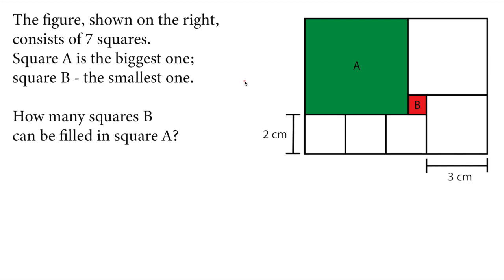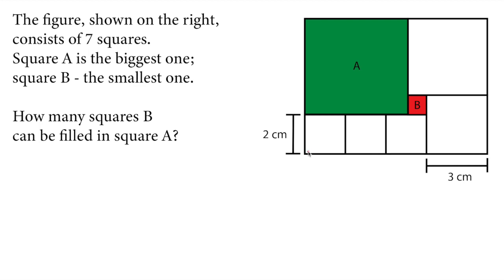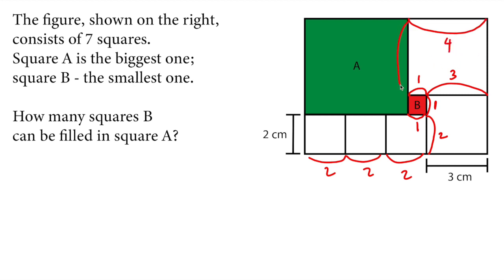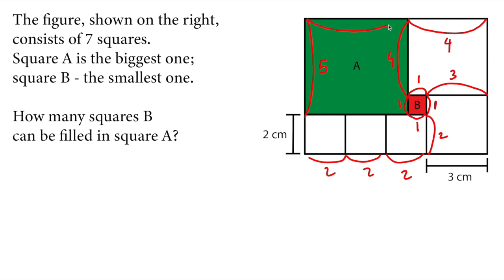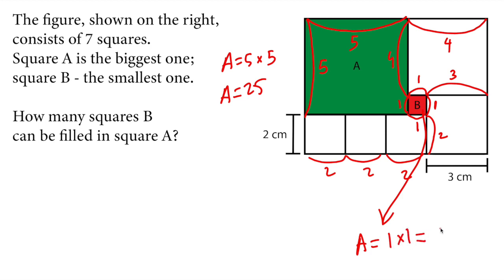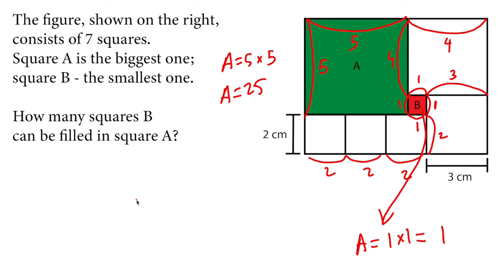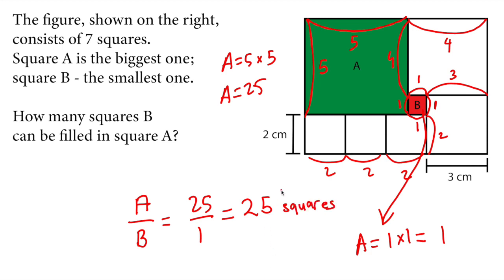How many small (RED) squares fit in big (GREEN) square? - 5th Grade Math Olympiad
This video for anyone looking to improve their math skills and excel in the Elementary MathOlympiad competition. In this video, we break down the techniques and strategies needed to quickly and accurately find the number of small squares in a big square.

Don't miss out on this essential training video for Math Olympiad success!"

Let's have some math fun together!